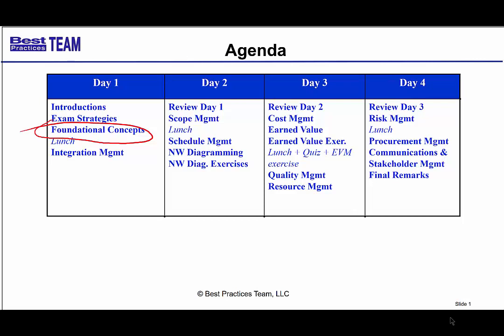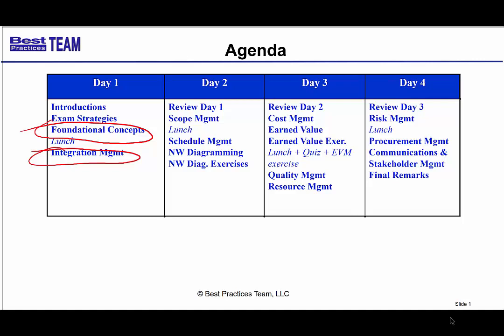PMP Prep V6 Introduction part3 Agenda and Overview of Class v2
This video is one of the introductory videos that is part of the Best Practices PMP Prep LMS (Learning Management System). We are making this video free and open to public through the end of December 2020. The price for standalone access to the LMS will be $99 through the end of December.